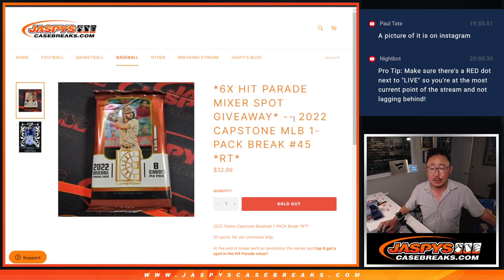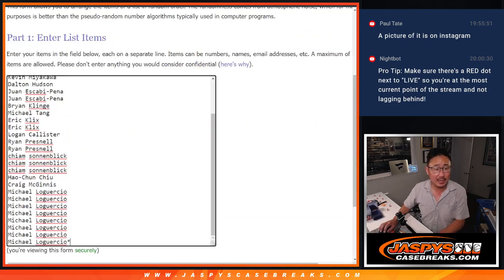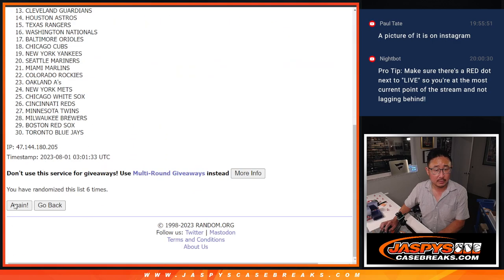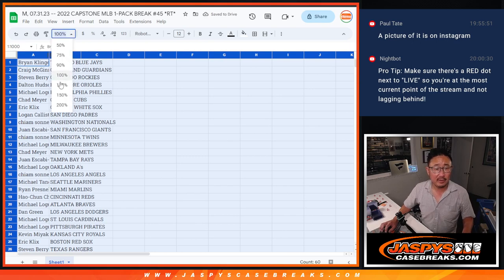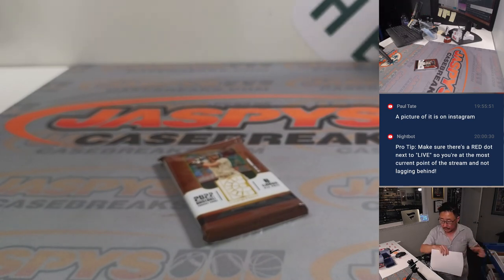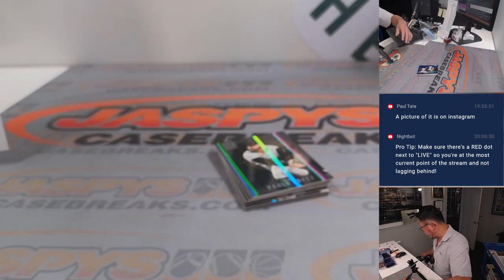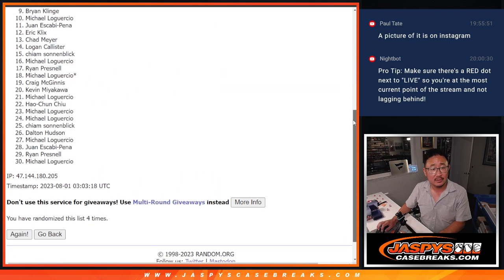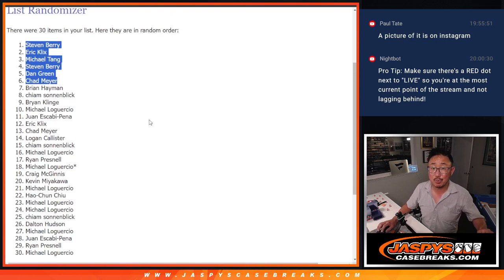M, 07.31.23 -- 2022 CAPSTONE MLB 1-PACK BREAK #45 *RT*